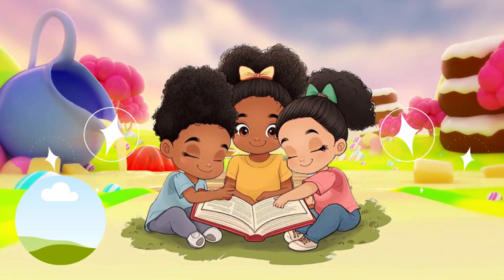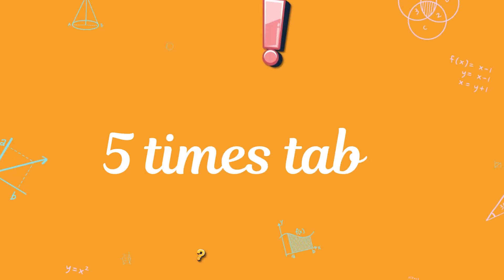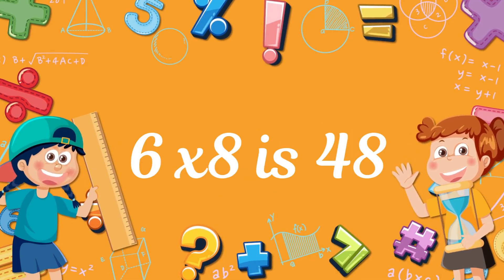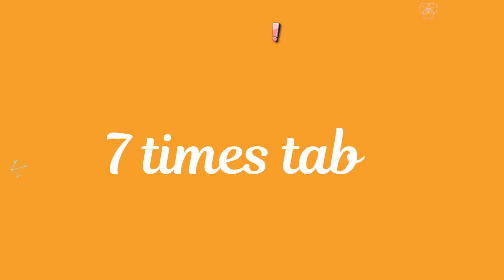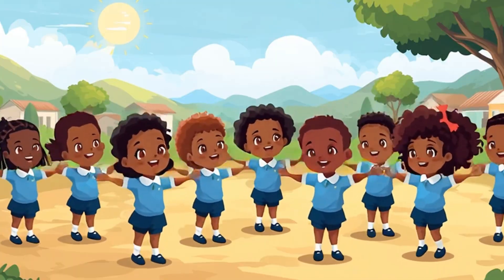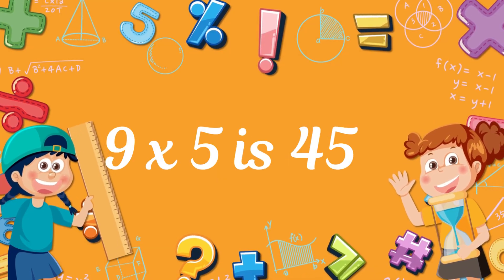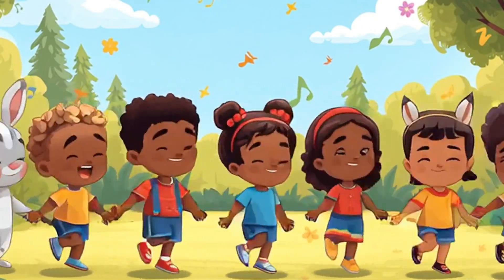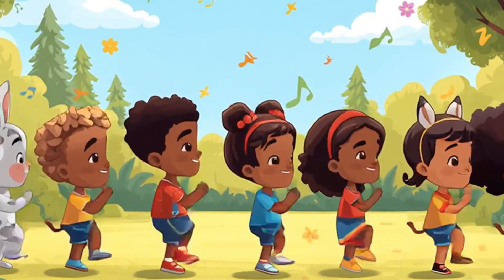Learn Times Tables 5 to 10 FAST! Fun Math for Kids @kiddysexplorer Nursery ryhme and songs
Welcome to our fun and easy way to learn the Times Tables 5 to 10
Perfect for kids in the USA and Canada, Nigeria, United kingdon, London, Germany, this video makes multiplication simple, exciting, and unforgettable.

✅ Fun practice for Times Table 5
✅ Easy tricks for Times Table 10
✅ Engaging, kid-friendly teaching style
✅ Great for parents, teachers, and homeschoolers

 Whether you’re in New York, Toronto, Los Angeles, or Vancouver, this video is perfect for making math FUN!

📚 Recommended for:

Elementary school kids learning multiplication

Parents supporting homework at home

Teachers and tutors in the USA & Canada

Learn Times Tables 5  to 10 FAST!  Fun Math for Kids in the USA & Canada, Ngeria, Germany, UK